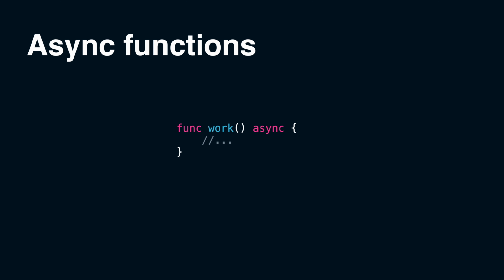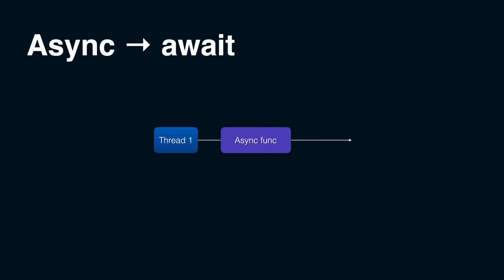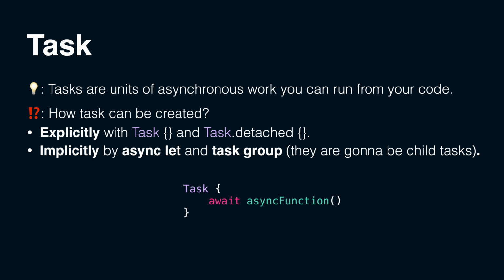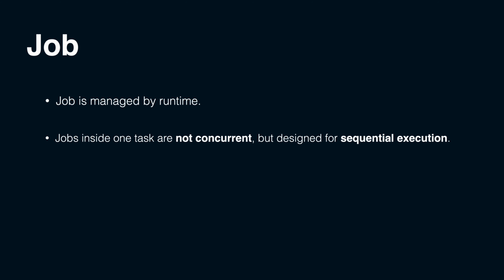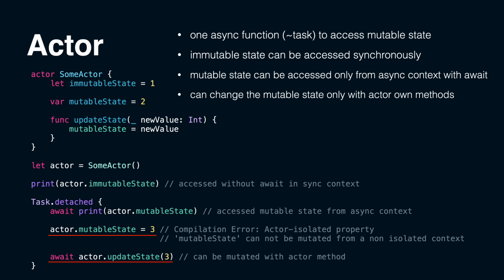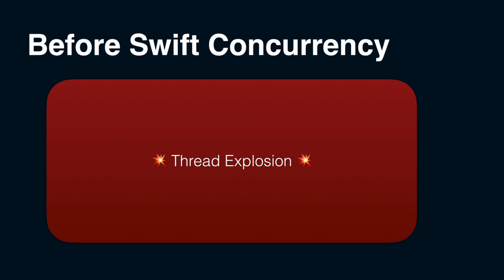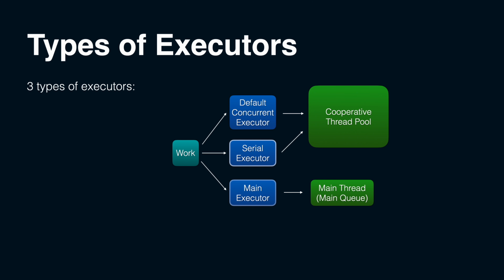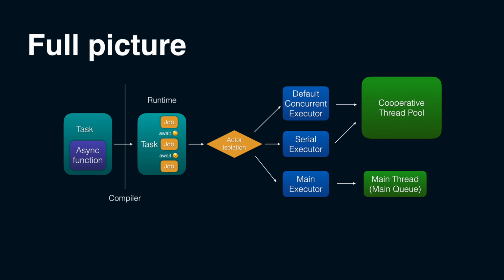Behind the scenes of async functions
If you've ever tried to understand how Swift Concurrency works, you know it can feel complicated. In this video, I'll bring together its key concepts to help you see the bigger picture behind async functions.

00:00 Introduction
00:54 Async functions
05:37 Tasks
08:15 Jobs
09:50 Actors
11:15 Executors
13:25 Before Swift Concurrency
14:43 Cooperative Thread Pool
15:42 Types of executors
17:20 Executors and Threads
18:10 Summary